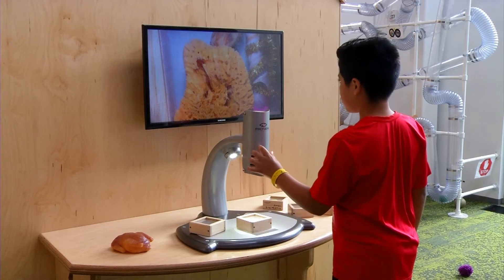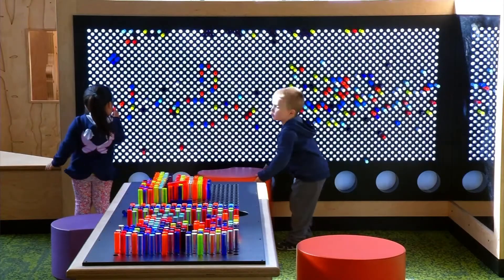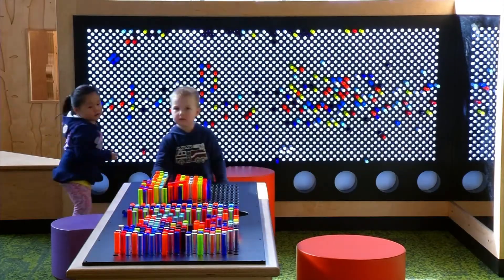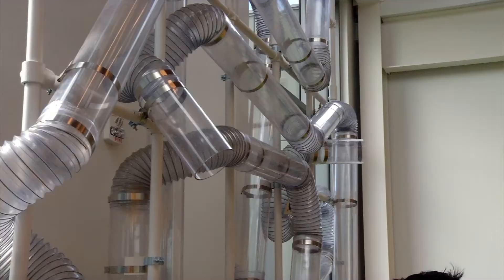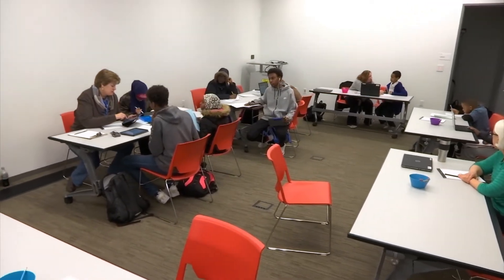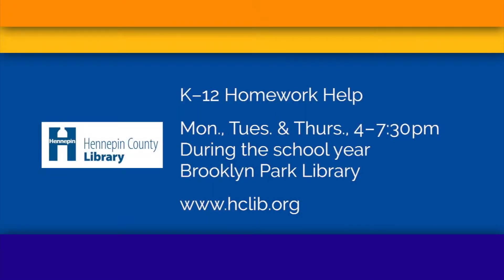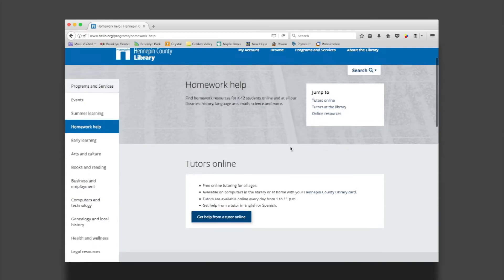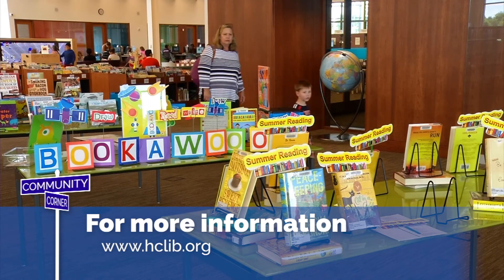Great Programs at Brooklyn Park Library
The Brooklyn Park Library is a great spot for learning, from the play area that disguises STEM learning as a good time, to homework help for K-12 students.